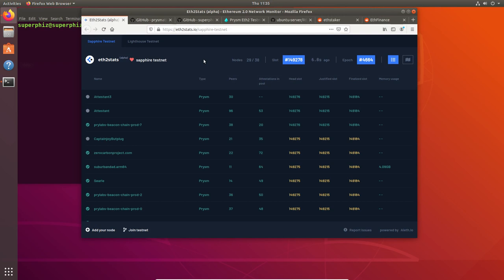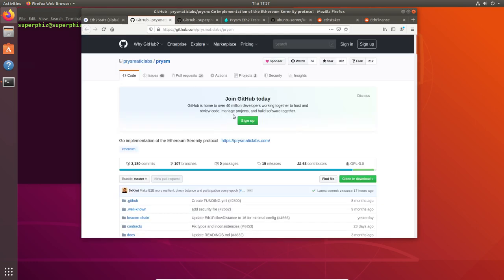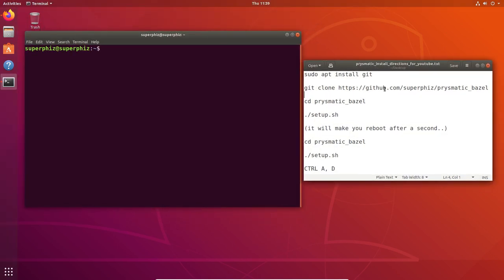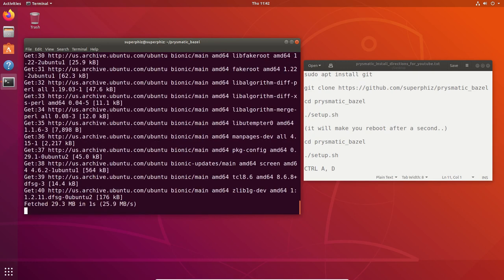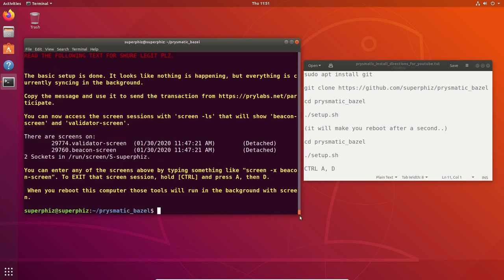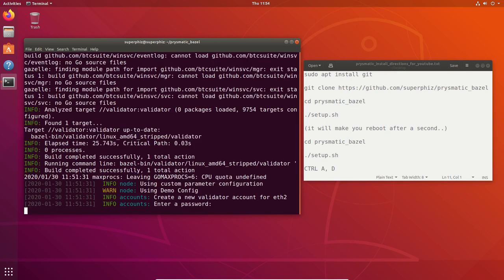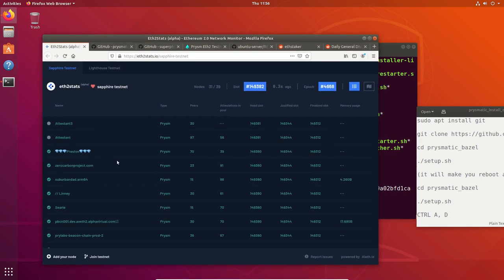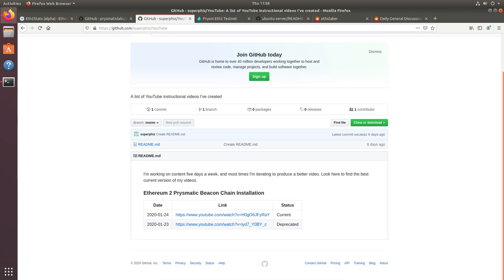Prysmatic's Ethereum 2 Beacon Chain Testnet & Validator setup using Superphiz's script (Part 1 of 2)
This is an automated script to get you up and running on the Ethereum 2 testnet by Prysmatic Labs. The video assumes that you can install Ubuntu 18.04, but have little or no other experience with linux.

with questions!

Here are the commands used to install the beacon chain validator in this video:

cd prysmatic_bazel

./setup.sh

(it will make you reboot after a second..)

cd prysmatic_bazel

./setup.sh

To view the beacon chain, type "screen -x beacon-screen"

To stop viewing the beacon screen, hold [CTRL] then press A, then D.